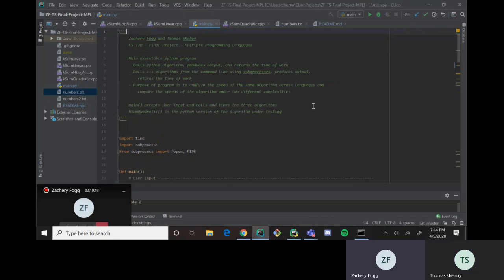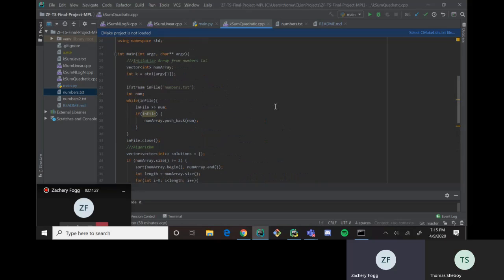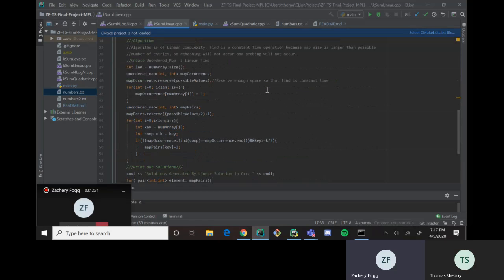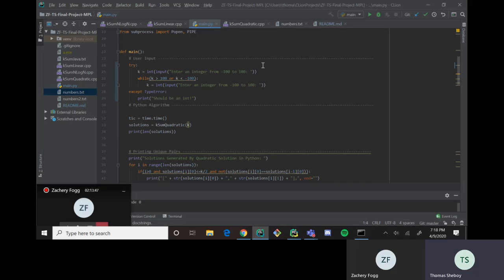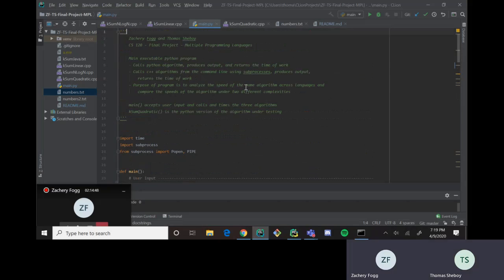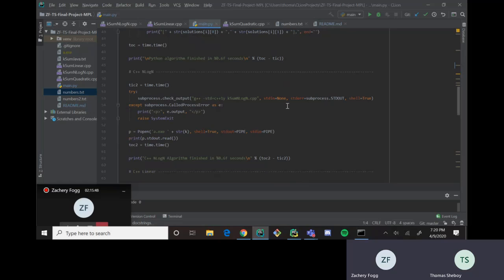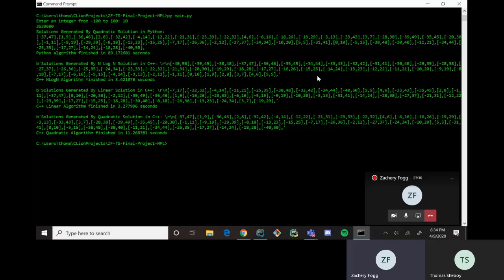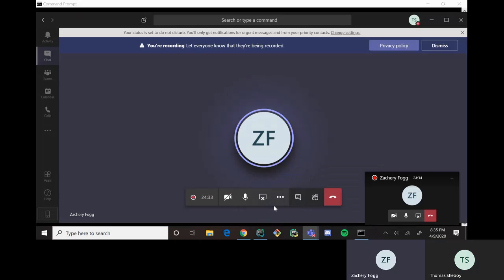DEVELOPED CONSTANT COMPLEXITY SORTING ALGORITHM??? Watch to find out!! (CS 120 MPL Project ZF - TS)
Clickbait title to brighten up your quaranTA project grading